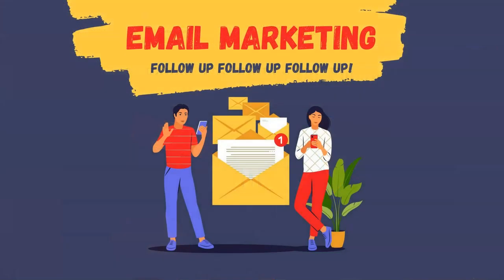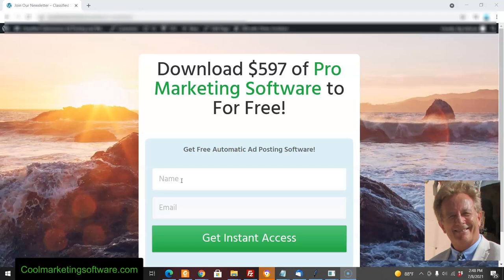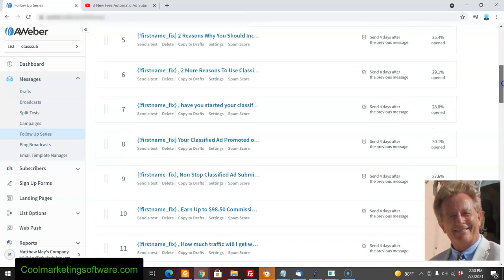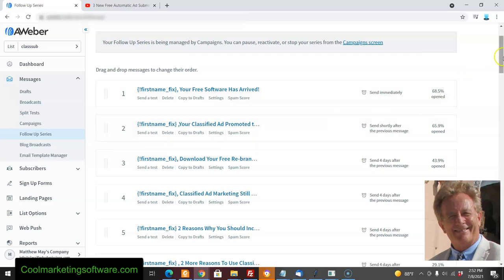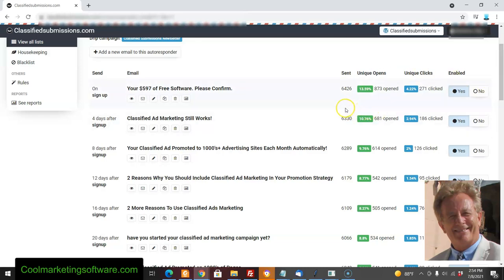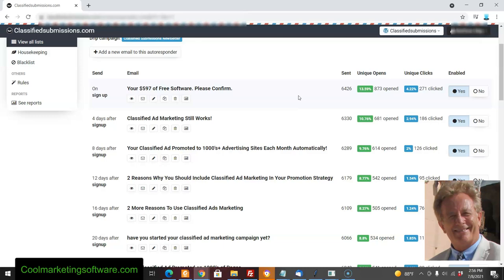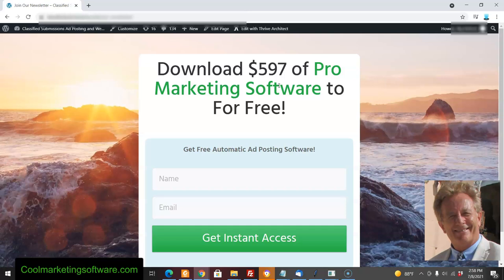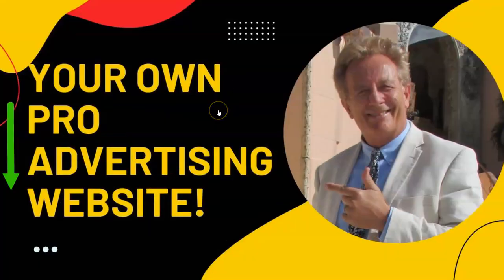Ad Tip #3 Explode Your Sales With Email Follow Ups!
Get your own pro advertising website with Aweber email follow ups integrated.

In this video we discuss getting prospects into your email marketing sales funnel.